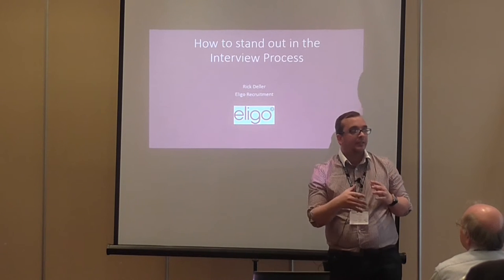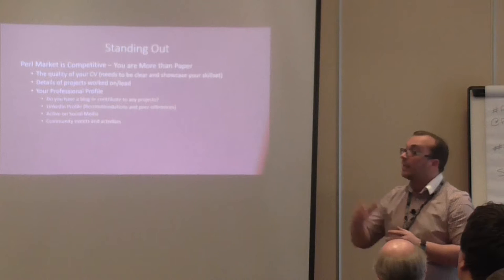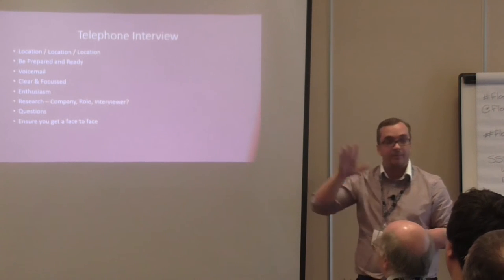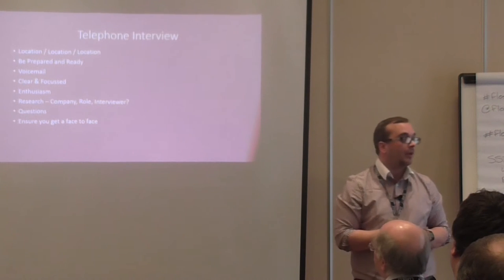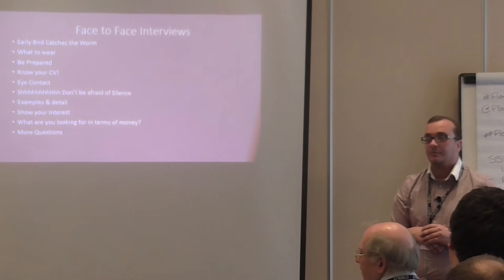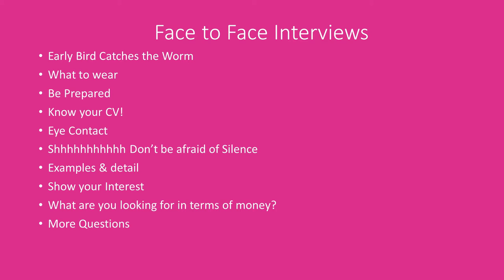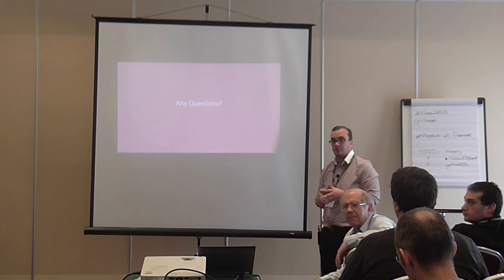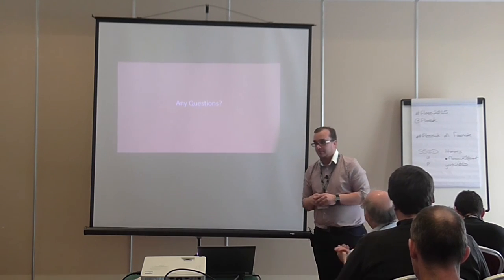FLOSS UK DevOps Spring 2015: Job Interview Techniques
Rick Deller talks about the best techniques and ways to approach job interviews. Rick covers writing your CV, developing your internet presence, pre-interview preparation, handling phone interviews, the interview process itself, possible second interviews, and accepting offers.

Filmed at FLOSS UK DevOps Spring 2015, Wed 25th March 2015.